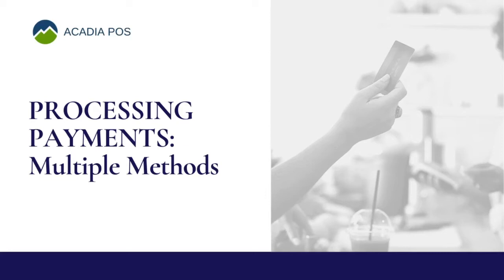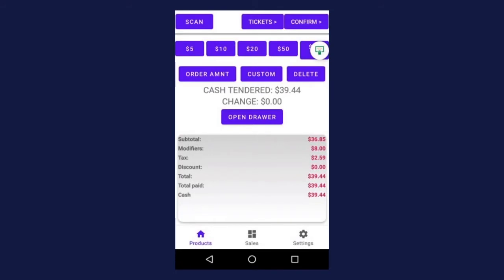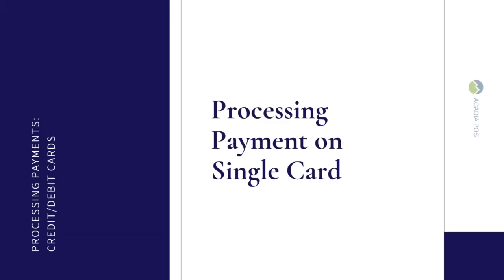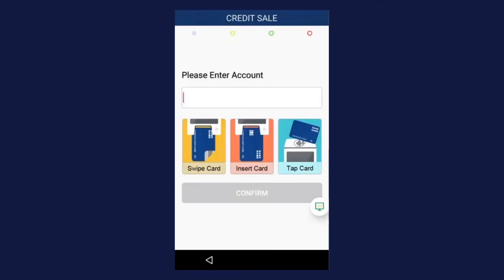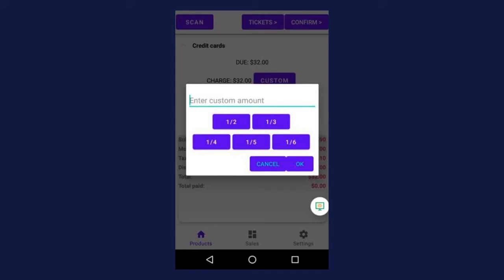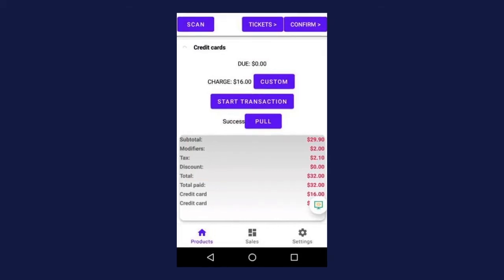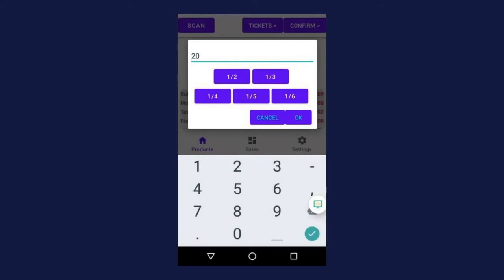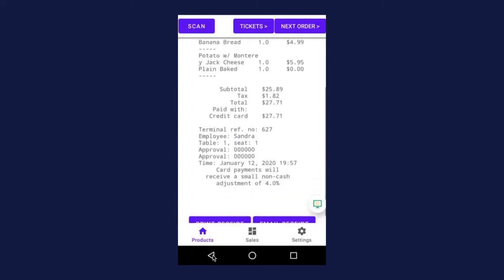Processing Payments on Acadia POS: Multiple Methods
In this video, we'll show you how to process a variety of payment methods. The topics covered in this video are:

1. CASH (0:26)

2. SINGLE CARD PAYMENT (2:58)

3. MULTIPLE CARDS - EVEN SPLIT (4:31)

4. MULTIPLE CARDS - CUSTOM SPLIT (6:38)

5. GIFT CARDS - NON-THIRD PARTY CARDS (8:53)

6. SPLIT TENDER PAYMENT (10:46)

TIPS:
*** Always press the CONFIRM button after collecting payment, regardless of type. If you do not press CONFIRM button, the transaction will not be complete and the order will remain open.
*** Try to check the gift card balance before collecting payment on a gift card.